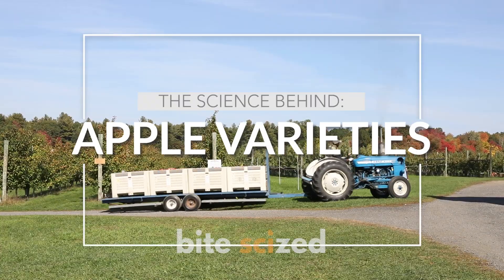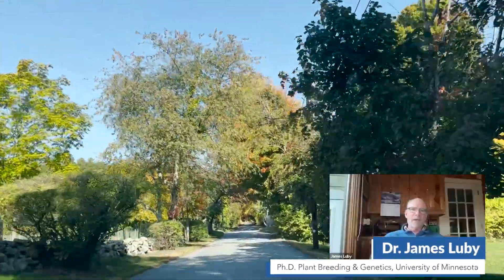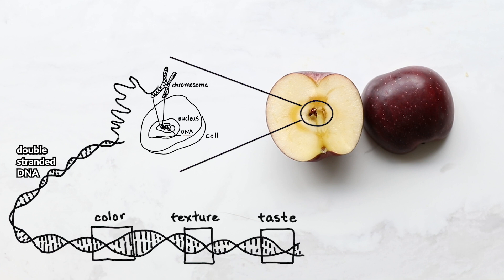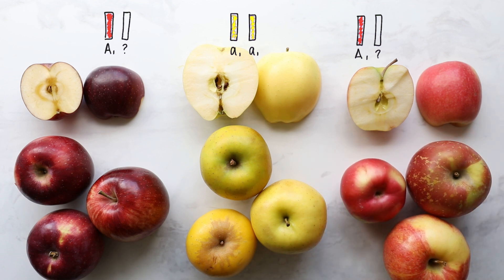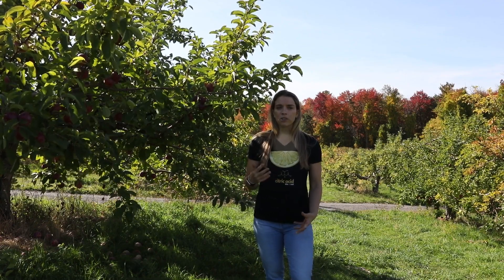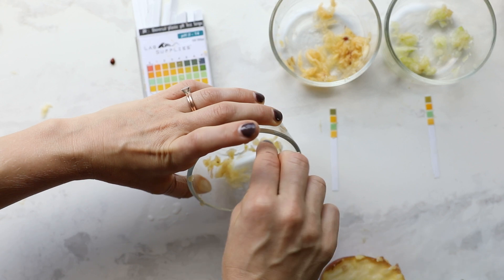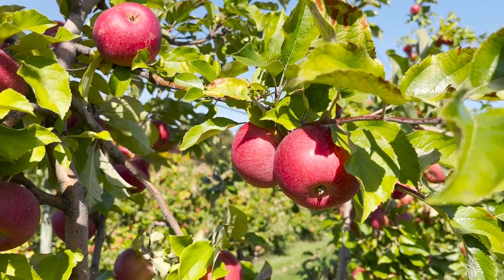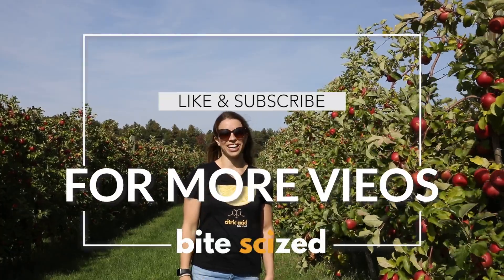THE SCIENCE BEHIND APPLES: Traits, Genomes, & What Scientists Can Predict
Learn about different apple varieties, what traits breeders and scientists consider most important, and how both genotype and environmental factors impact these traits. We’d like to thank our guests, Dr. James Luby from the University of Minnesota and Frank Carlson of Carlson Orchards in Massachusetts, for sharing their expertise in this episode!

This video has supplementary educational resources that can be found on our website.

0:00-0:26 introduction
0:26- 2:19 how many varieties exist?
2:19-3:00 brief intro to genes and genotype
3:00-5:29 apple skin color alleles
5:29-6:12 other apple traits
6:12-8:30 components of flavor and where the science is in
8:30-10:14  environmental factors and impact on apple traits